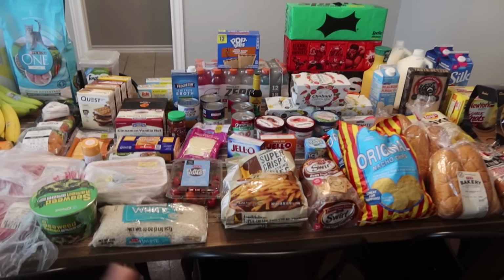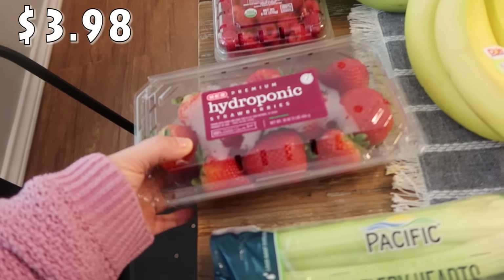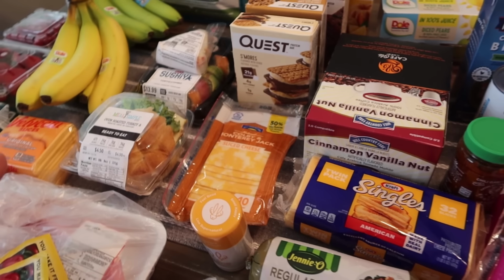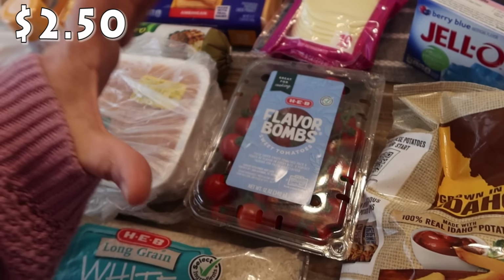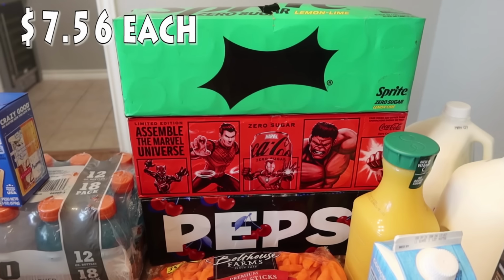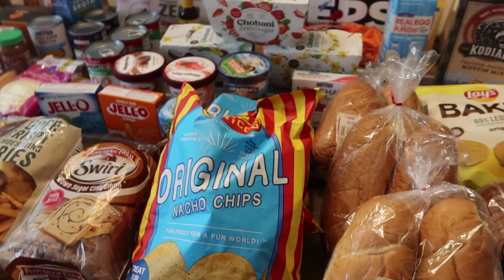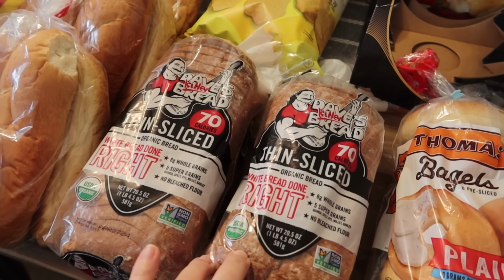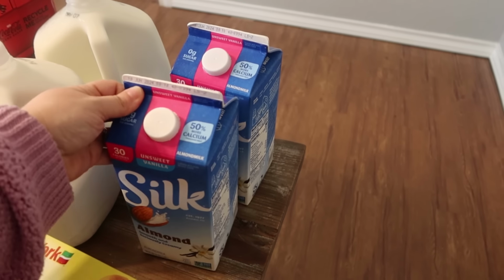Huge HEB Grocery Haul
For our last big grocery haul in this house I shopped at HEB. We spent around $400 and I'm sharing prices of each item as well.

The Slow Cooker Italian Beef and Sesame Chicken recipes are in this cookbook